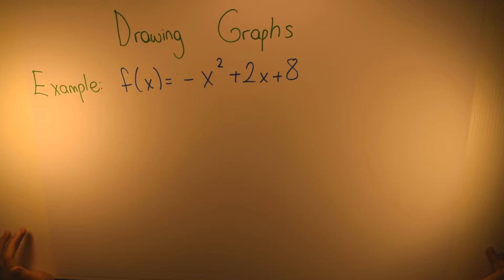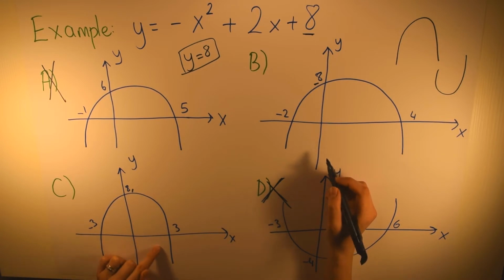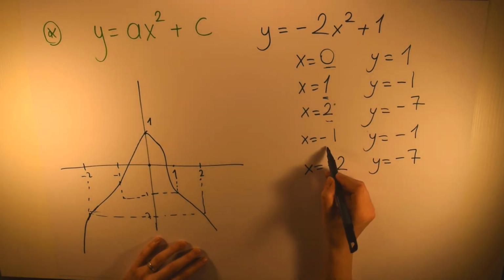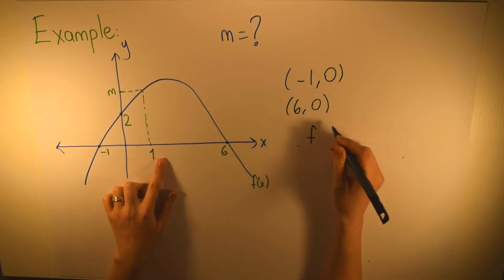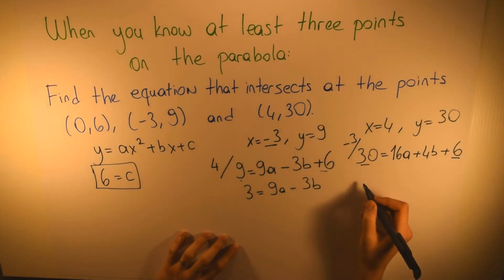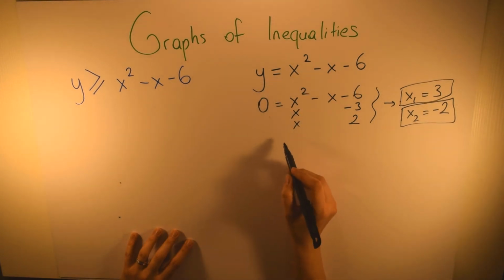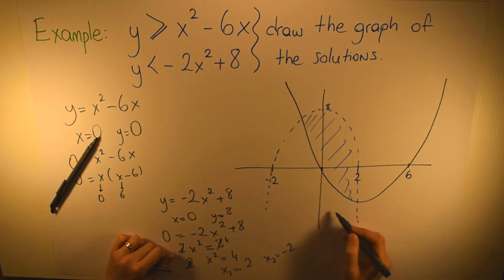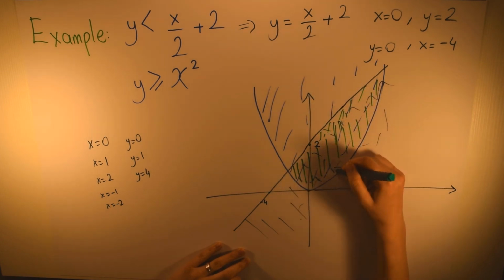Parabola 2 (Drawing Graphs, Writing an equation & Graphs of Inequalities)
In this video we have covered the topics below:

    1. Drawing Graphs
    2. Writing an equation
    3. Graphs of Inequalities